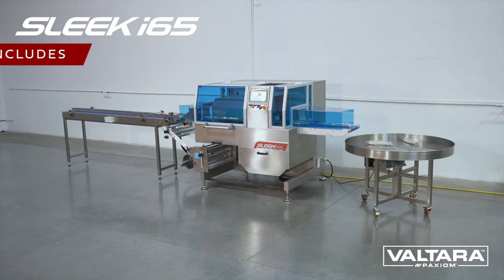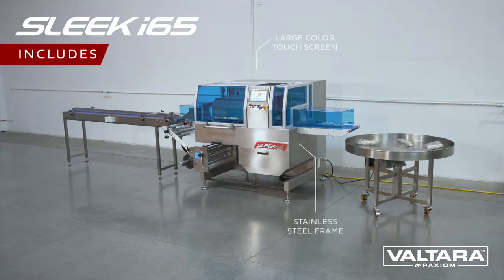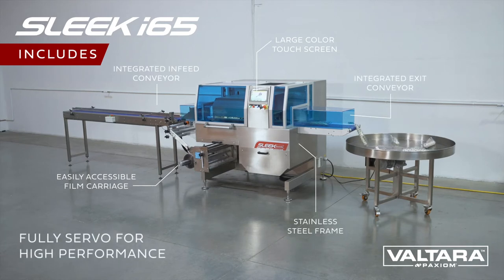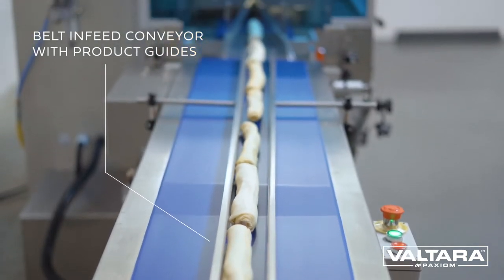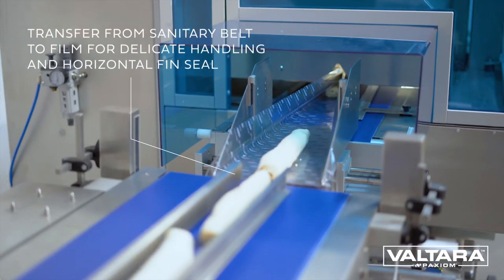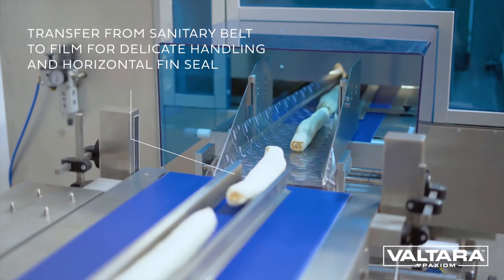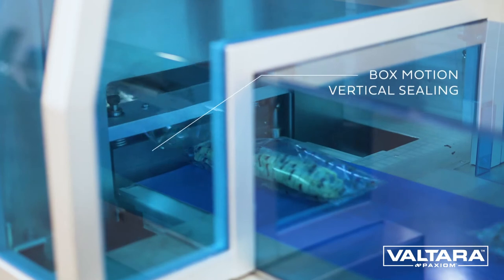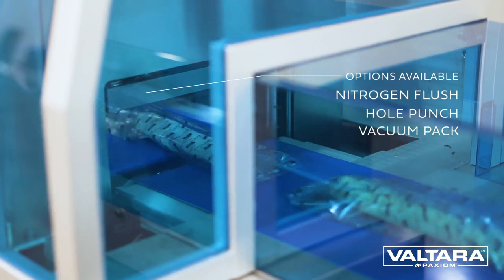How to flow wrap dog bones with SleekWrapper i65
Automatically flow wrap and package pet bones, treats, toys and more with the SleekWrapper I-65 from ValTara.

This automatic horizontal flow wrapping machines uses flat roll stock film and will wrap and seal a wide variety of animal, pet and dog goods. Enquire now